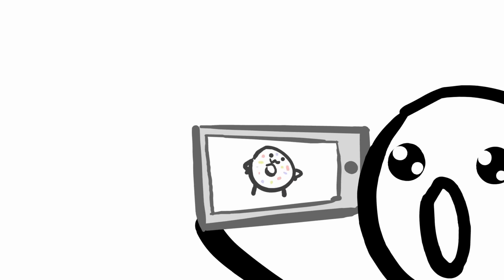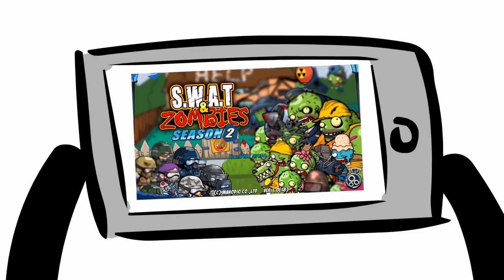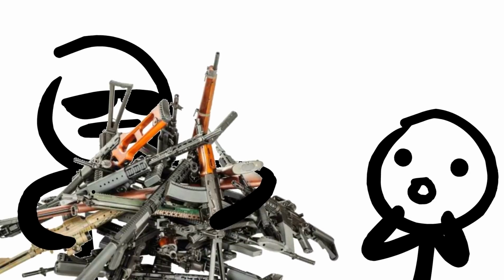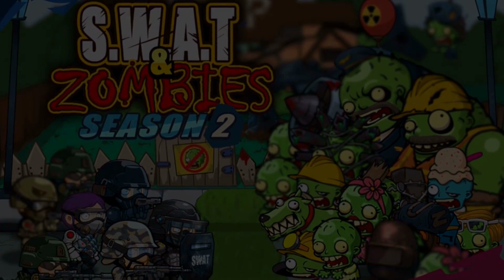Toph vs Terra (Avatar vs Teen Titans) - One Minute Melee S6 EP1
Download SWAT vs Zombies for free!

CREDITS:
Director - Mali De'lisser
Animator - LK-Sixtyfour
Post Production - Jaws
Announcer - Callum Janes - ProfKranc
Sprites - Nippon Ichi, LK-Sixtyfour